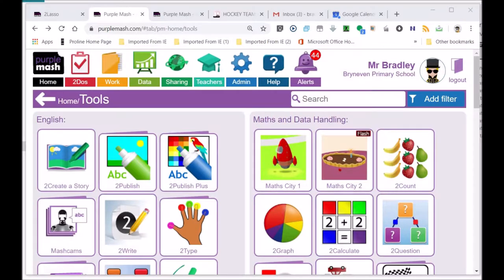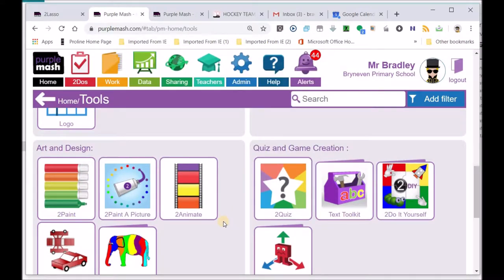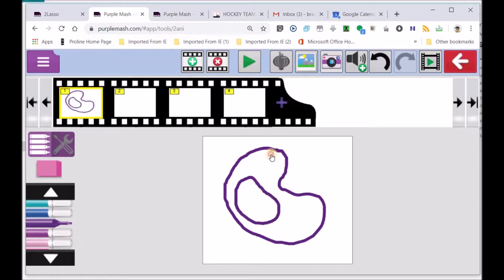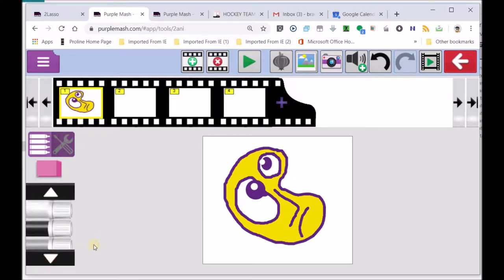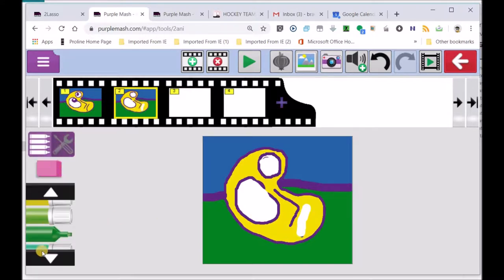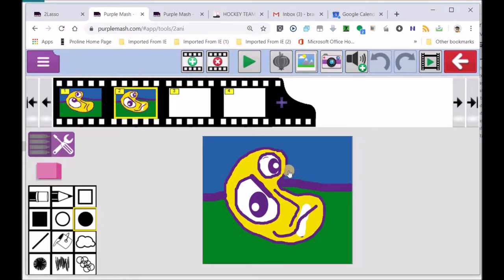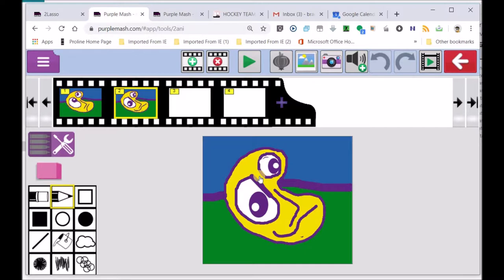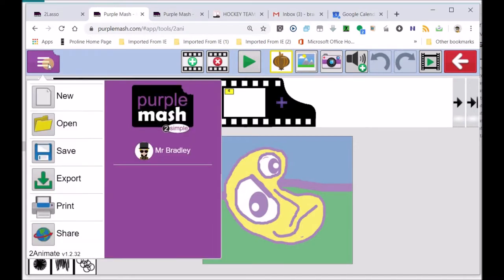Mr Bradley, GDE teacher, at Bryneven with 2Animate in Purple Mash with Gr 4s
Here we are involved with animation; in a lesson that seems to complement the previous, the slideshow video. As that naturally looked like a 2Simple version of Powerpoint -so: Flash looks like 2Animate, in a 2Simple sense. We hope this video will facilitate Mash's entry into more project work. This is the dynamic movement of pictures that provide the foundation for this piece of work (video); in particular the enhancement of the potential of sharing and collaborating through a cloud dynamic.

The Orientation of Mash Mash - naturally builds confidence in its 21st century design - as you can see in the excitement at engaging with the animation tool. We can explore moving images -seeing the pure joy of childhood, embedded in the instrument's design. The Purple Mash site aims, explores and promotes the dynamics of the moving image here; it is a bit of what it takes to animate and lead children to the future of learning and love are synonomously understood. Even for those learners: who have forgotten the tool, for a while: 2Animate -once again- regenerated a great deal of enthusiasm. For example in 2018 we did a short piece, exploring animation -using 2Animate.

The piece lets you see how animated gifs are downloaded, via the export button. Purple Mash is a great tool: its simplicity, its child-centred design, its cloud base: all this helps to share and collaborate. 2Animate gives your child a simple tool: new possibilites -to explore animating. Forgot to mention the possibility of adding sound recording to the animated piece.

Hope that you enjoy! The children we teach, most teachers -have not yet explored the tools and resources at the bottom of this rainbow. Purple Mash facilitates the heights we aim to project our work (education).

Mr Bradley teaches for the Gauteng Department of Education at Mr Erin Bradley teaches at Bryneven Primary School. This is a public school in Bryanston, Johannesburg, Gauteng, South Africa. Bryneven Primary has introduced coding dynamics over the years.